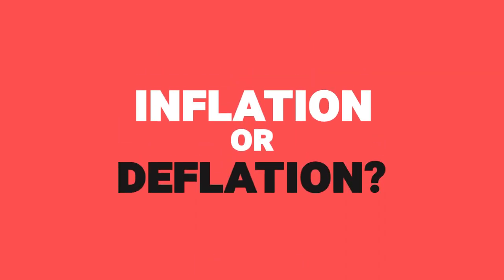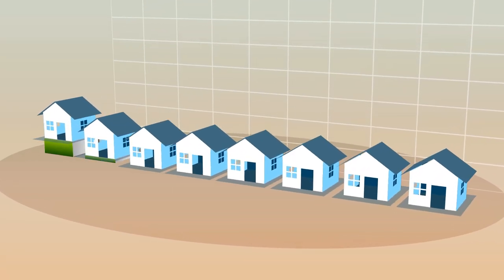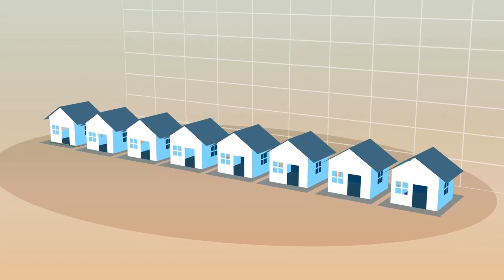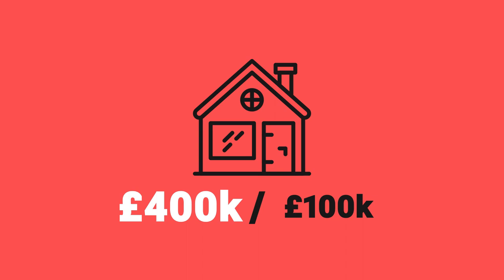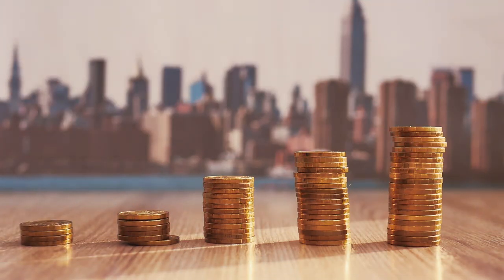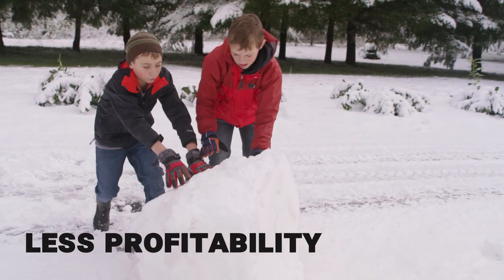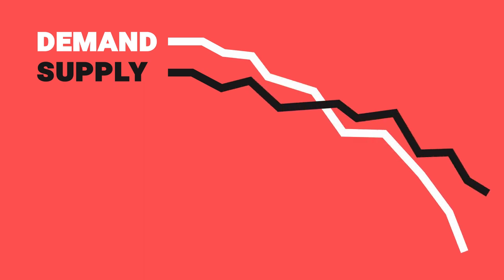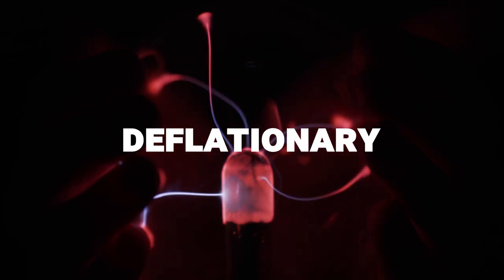Inflation vs deflation explained: what do they really mean? (Part One) | Property Hub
Inflation and deflation affect us all, so it’s important to understand what it is and how it works.

And more importantly, how it affects you as a property investor.

In this two-part video, we’re diving into explaining exactly what inflation and deflation is, and why it matters.

And if there are future videos you’d like to see, drop those in the comments too.